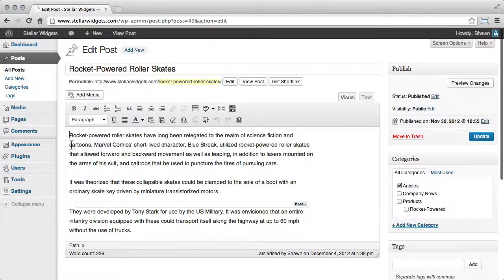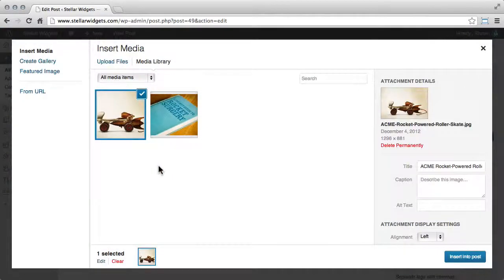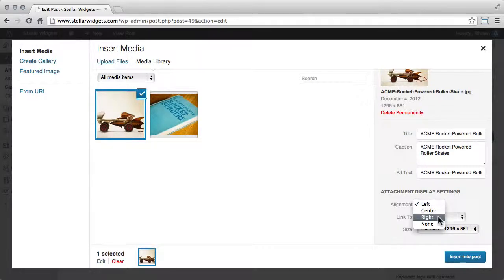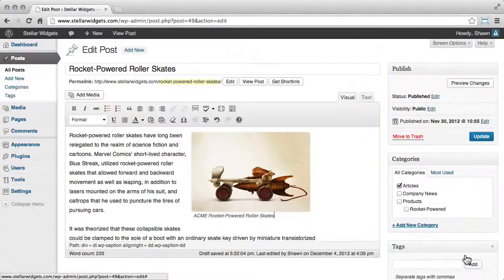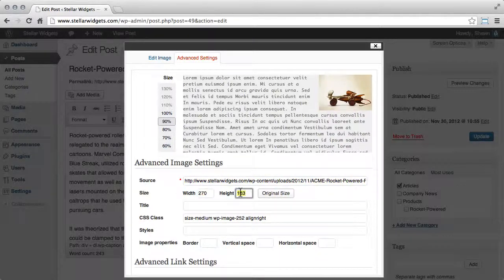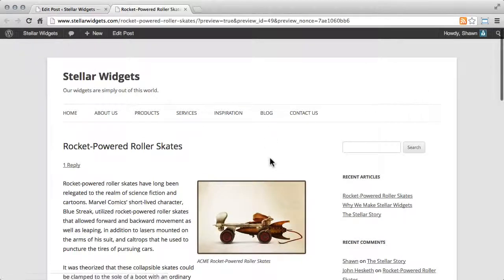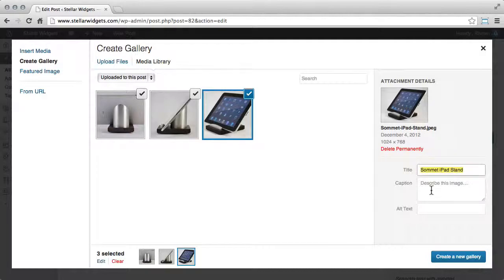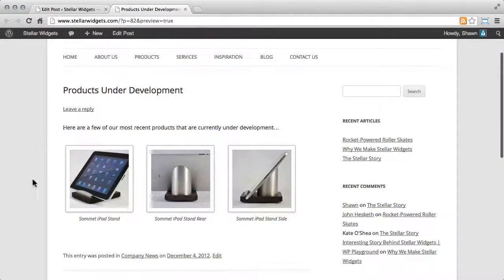How To Add Images To WordPress YouTube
How To add Images and Photo to WordPress. As an artist or photographer, we're sure the very first thing you're anxious to learn once you set up your site is how to add images, video and audio to your WordPress site. Watch this short video for a detailed tutorial of your options. To Learn More About WordPress